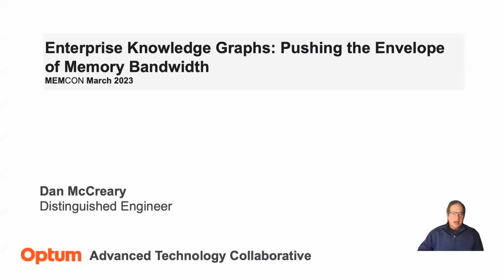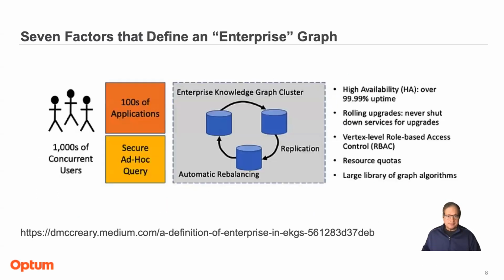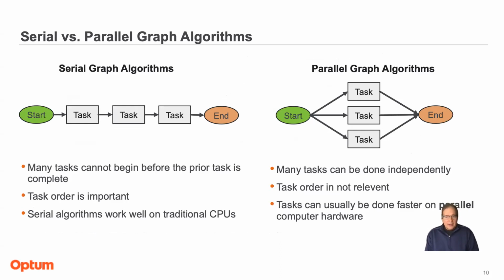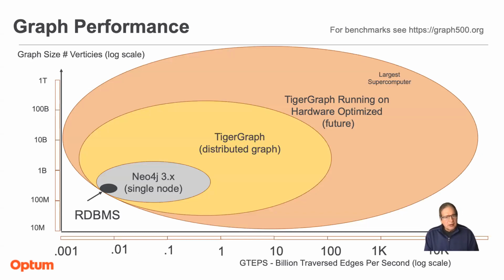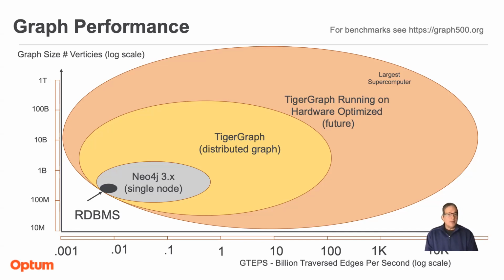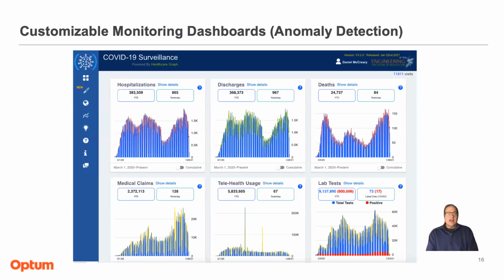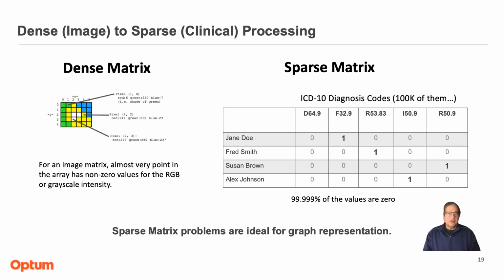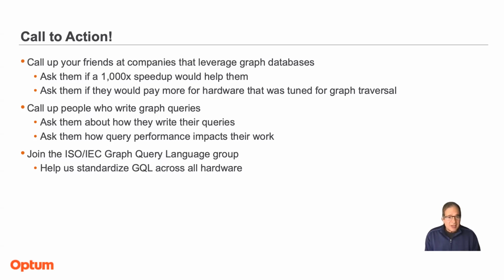MEMCON Enterprise Knowledge Graphs: Pushing the Envelope of Memory Bandwidth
Enterprise knowledge graphs (EKGs) offer the ability to store large connected datasets in memory for fast traversal using simple pointer-hopping instructions.  However, keeping hundreds or thousands of cores feed with traversal data has become one of the key challenges for artificial intelligence and analytics.
Despite the exponential growth in graphs databases, we have yet to see hardware tuned to graph analytics workloads.  In this session we will review the requirements for EKGs and provide a roadmap of how new memory hardware can be used to solve EKG challenges.